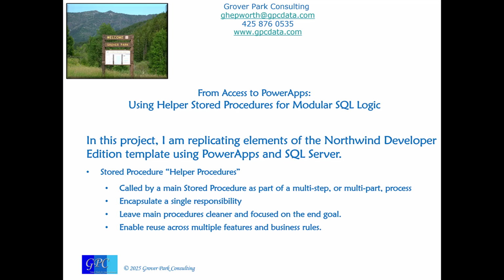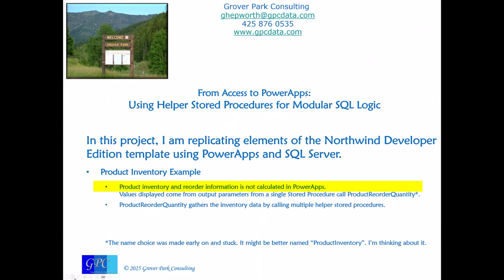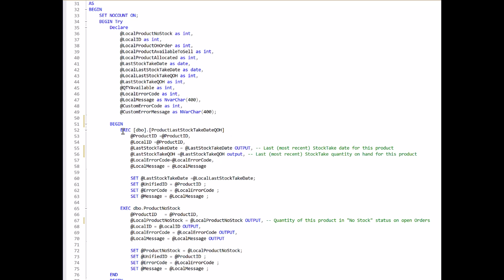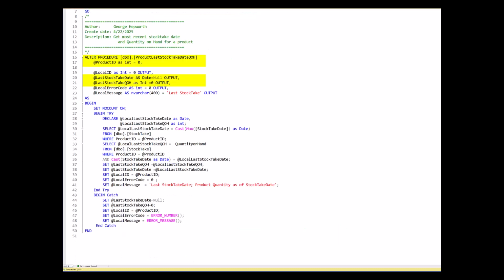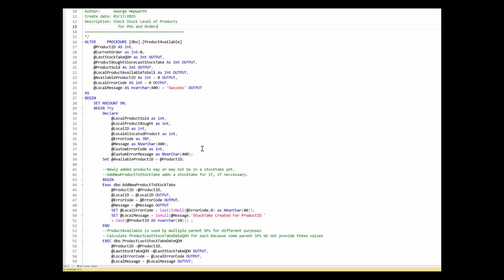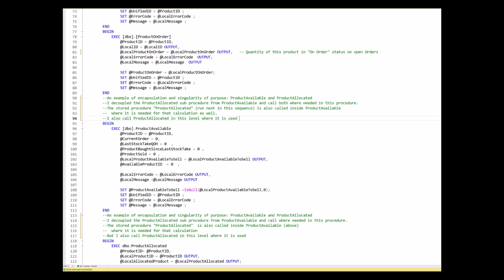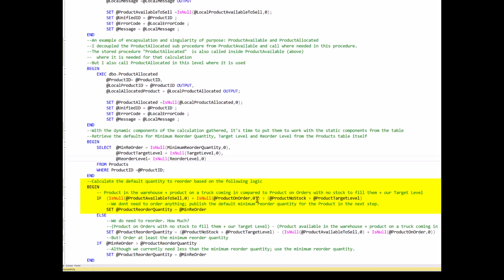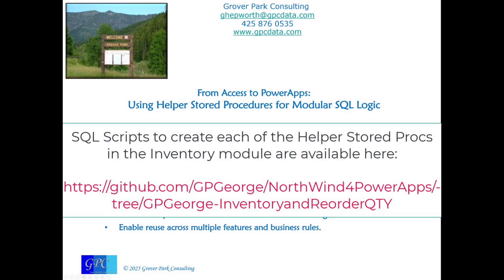From Access to PowerApps: Using Helper Stored Procedures for Modular SQL Logic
In this video, I guide you through a case study using modular, reusable stored procedures to gather and calculate current inventory and product reorder quantities for Products.

It requires a set of "helper" stored procedures, each encapsulating one part of the process. Once the bits and pieces are gathered, the final step in the "master" stored procedure calculates the reorder quantity and passes it, along with the components, back to the PowerApps Application.

SQL Scripts for the stored procedures in this video can be found at